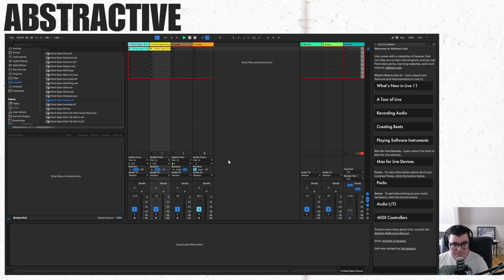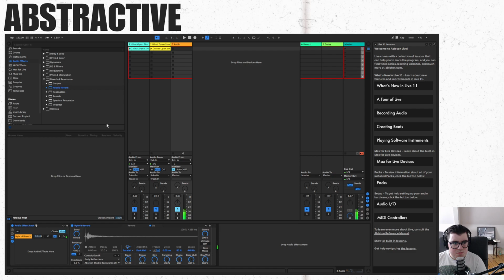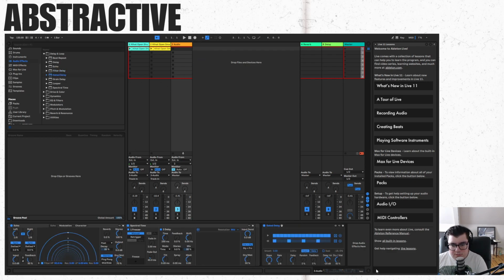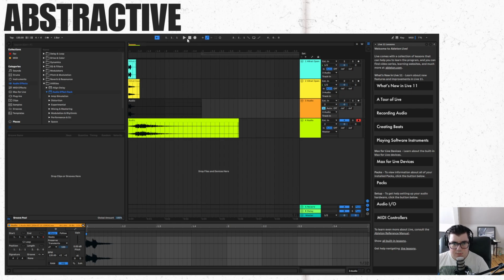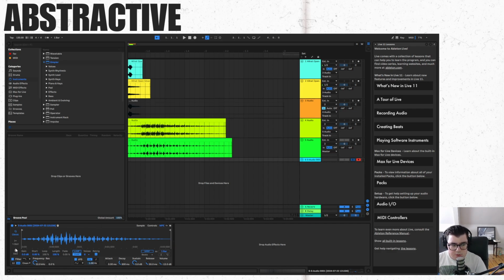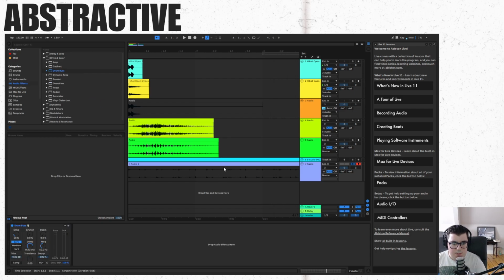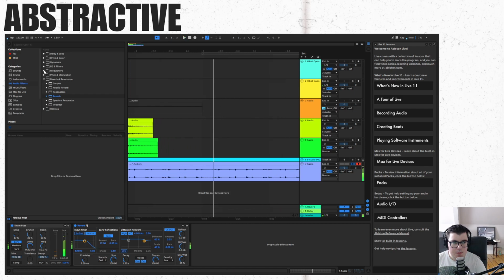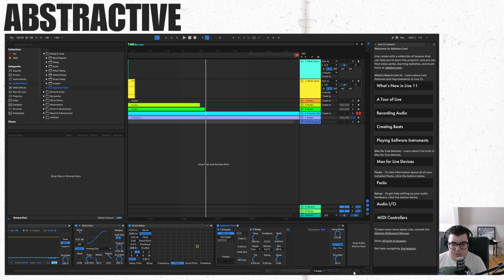Destroy Sound 3: Total Sonic Annihilation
In this explosive final episode of our 'Destroy Sound' series, we're taking sound destruction to its absolute limit. Join us as we push the boundaries of audio annihilation, transforming recognizable sounds into pure, unadulterated noise. Using parallel processing, audio conversion, and other innovative techniques, we'll show you how to achieve a level of chaos that's truly unprecedented. This is the last stop on our destructive journey before we embark on a new adventure in our upcoming series, 'Beyond Destruction,' where we'll delve deep into the world of sound design and synth creation. Don't miss this thrilling conclusion to our sonic demolition escapade!